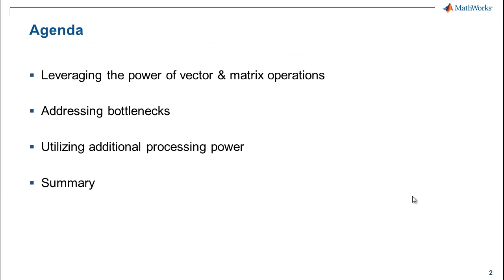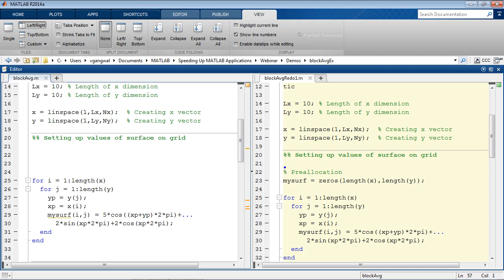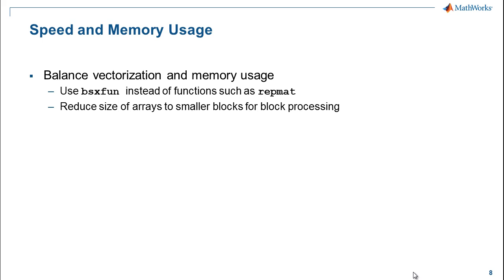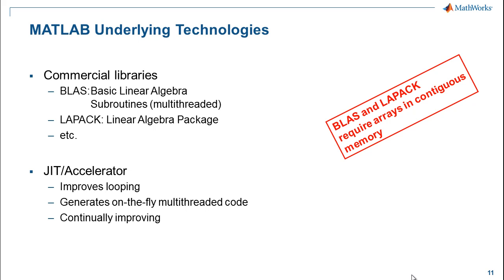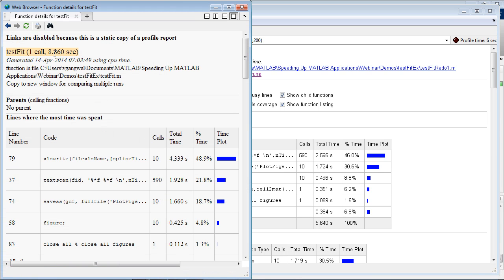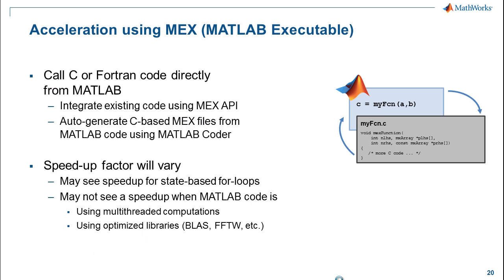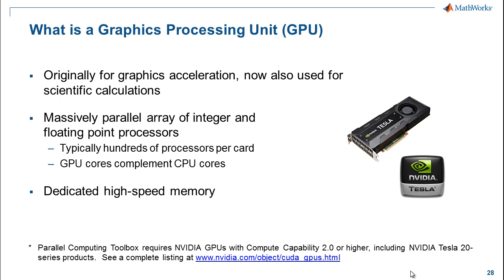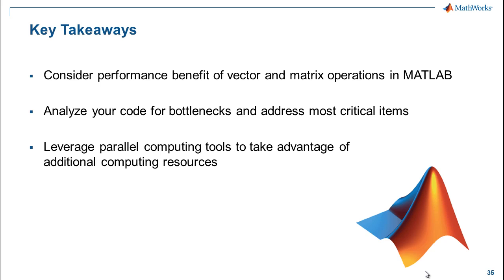Speeding Up MATLAB Applications | Vipresh Gangwal | MATLAB Webinar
Speeding Up MATLAB Applications.
A MATLAB Webinar presented by Vipresh Gangwal.